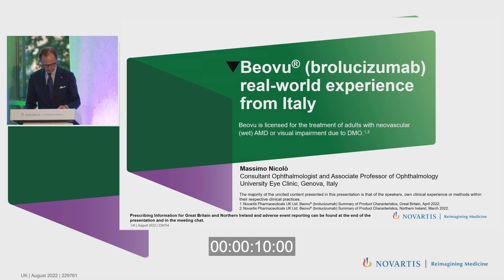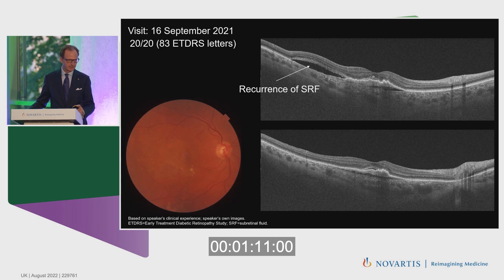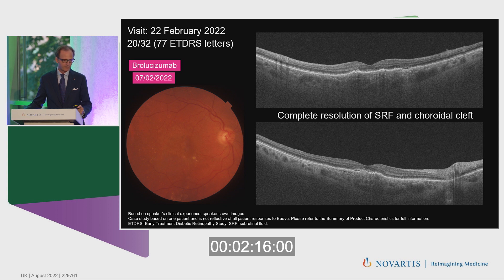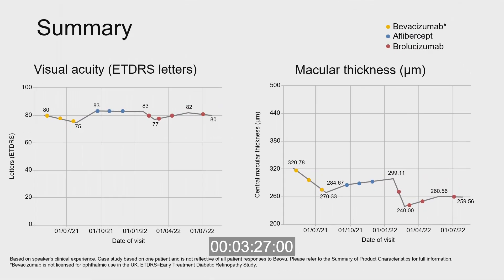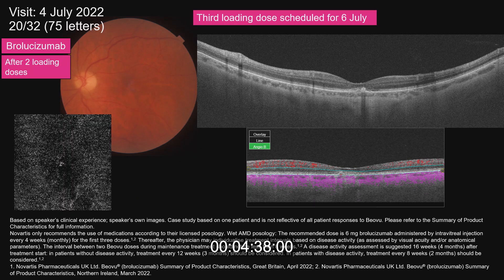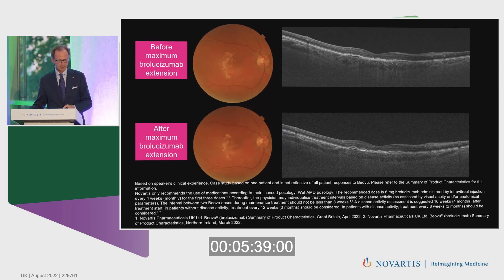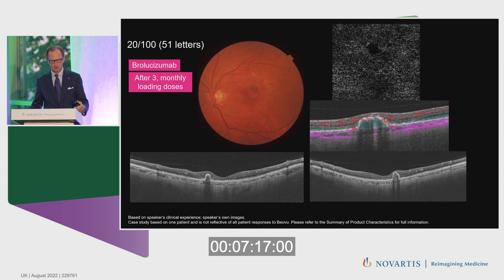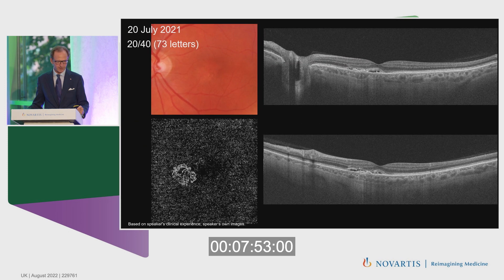Intravitreal injection with Brolucizumab (Beovu) in exudative age-related macular degeneration (AMD)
Invited speaker on September 2022 in Hamburg to show our experience with intravitreal injection with brolucizumab (Beovu) in treating exudative Age-related Macular Degeneration.